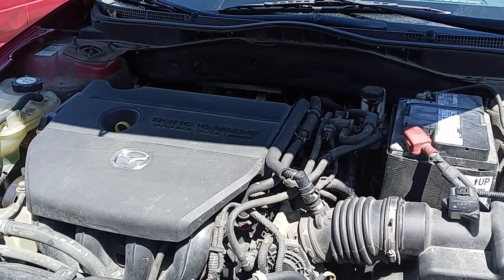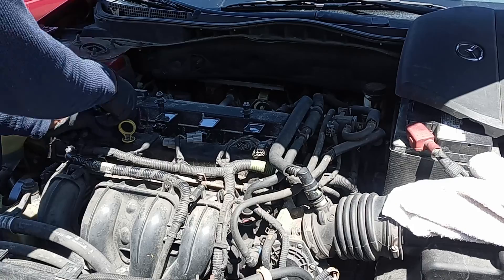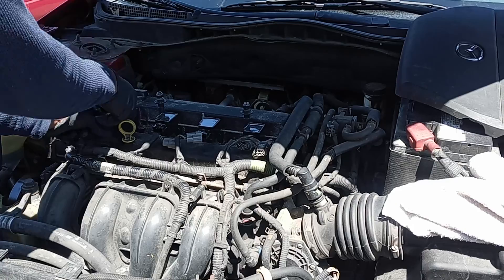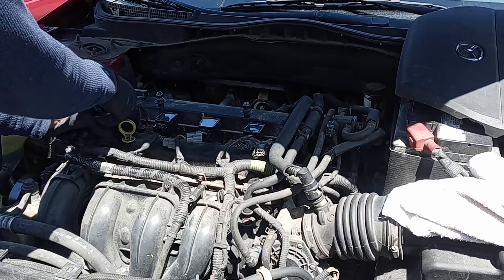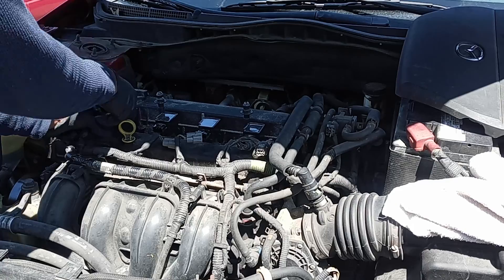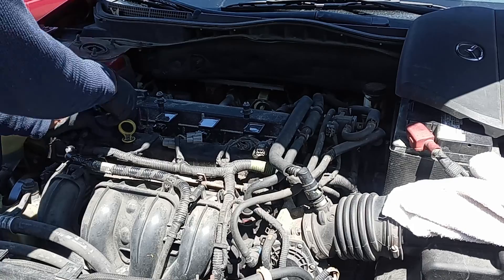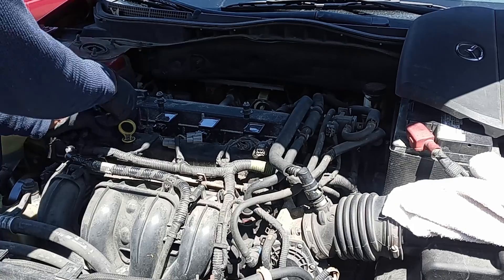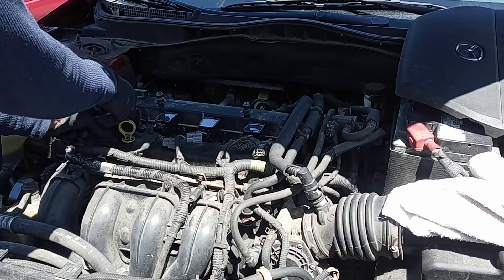How to diagnose, test, and replace fuel injectors for better engine performance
learn how to diagnose fuel injector step by step to protect engine